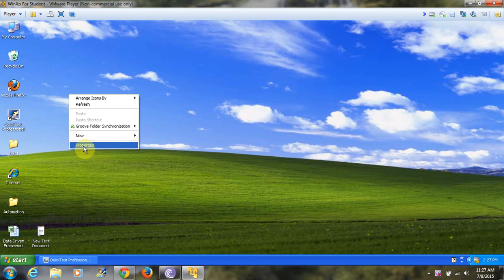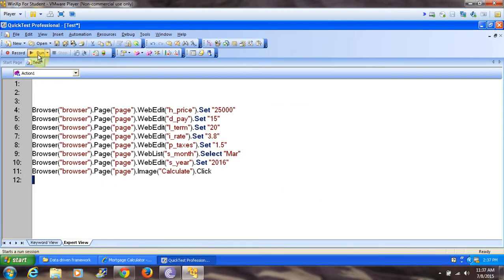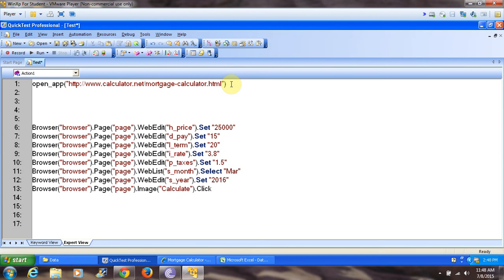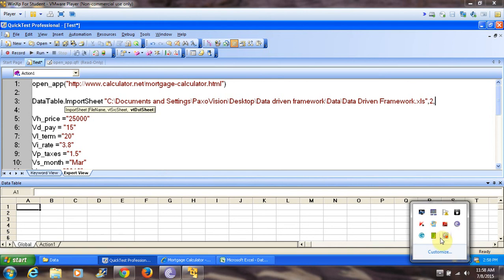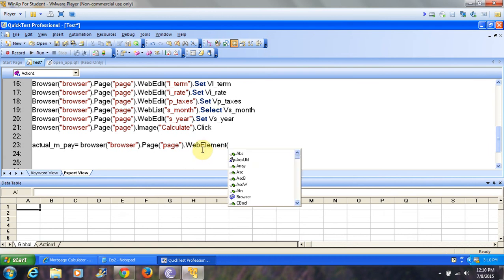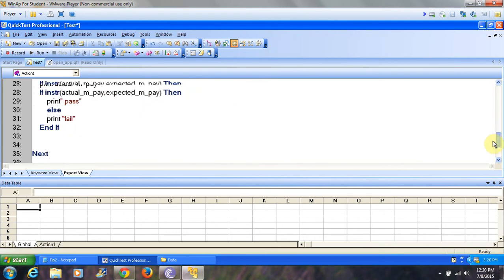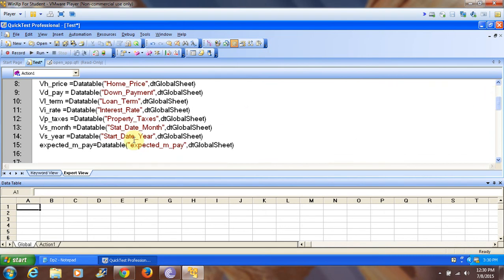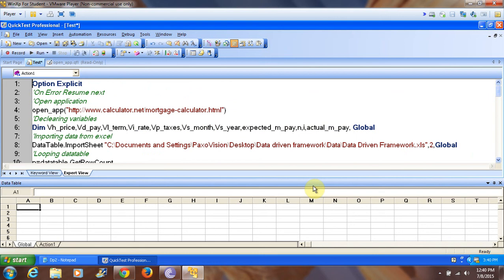QTP advanced class 2